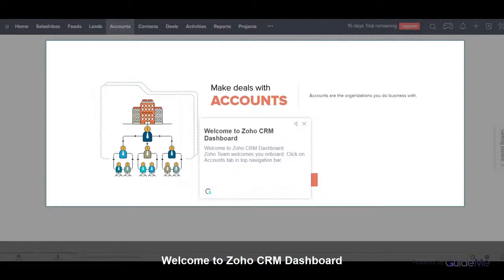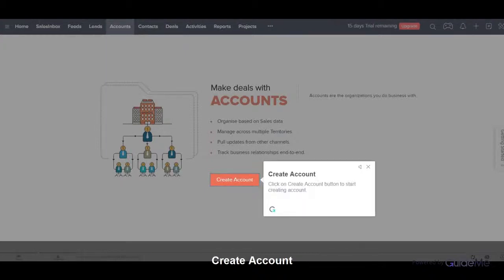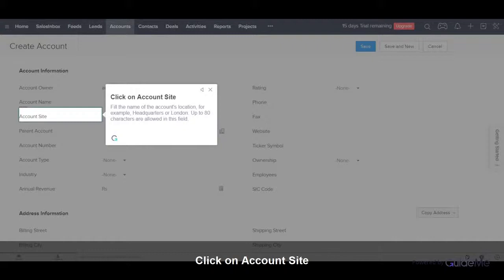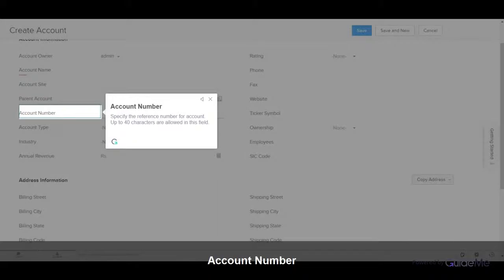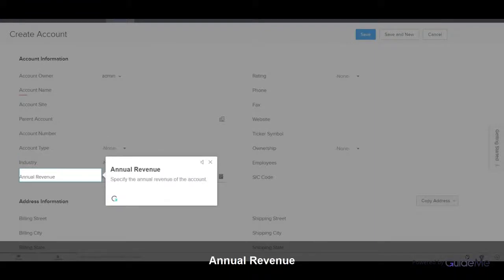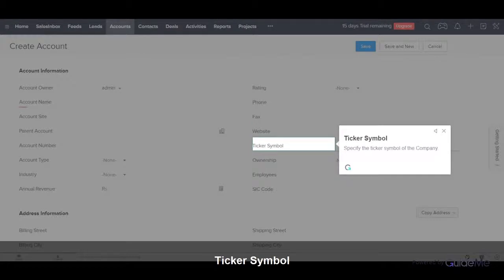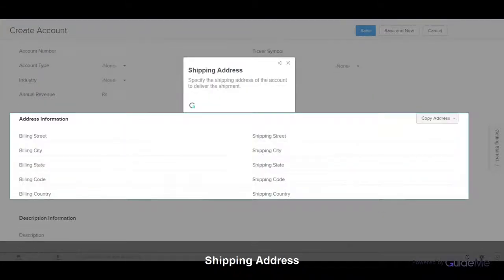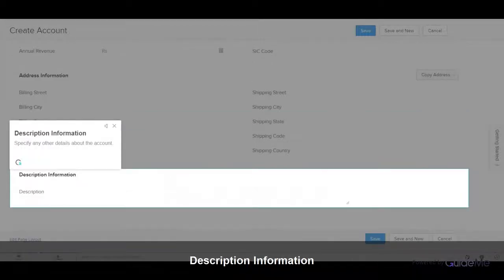How to Create Accounts in Zoho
Tour : How to Create Accounts in Zoho
1. Welcome to Zoho CRM Dashboard
Welcome to Zoho CRM Dashboard Zoho Team welcomes you onboard. Click on Accounts tab in top navigation bar.
2. What do you mean by Accounts in Zoho ?
Accounts are the organizations you do business with. Organise based on Sales data, manage across multiple Territories, and track business relationships end-to-end.
3. Create Account
Click on Create Account button to start creating account.
4. Click on Account Information
And fill all your details Of account
5. Click on Account Owner
Enter the company name. This field is mandatory.
6. Click on Account Site
Fill the name of the account's location, for example, Headquarters or London. Up to 80 characters are allowed in this field.
7. Parent Account
Select the parent company name from the Change pop-up dialog.
8. Account Number
Specify the reference number for account. Up to 40 characters are allowed in this field.
9. Account Type
Select the type of account from the drop-down list.
10. Industry
Select the type of industry from the drop-down list.
11. Annual Revenue
Specify the annual revenue of the account.
12. Rating
Specify the rating of the account from the drop down list.
13. Phone
Enter the Phone
14. Fax Number
Fax number of the Company.
15. Click on Website
Enter the URL of the company's Website.

16. Ticker Symbol
Specify the ticker symbol of the Company.
17. Ownership
Specify the type of ownership of the company from the drop-down list.
18. Click on Employees
Enter the number of employees in account's company.
19. Shipping Address
Specify the shipping address of the account to deliver the shipment.
20. Click on SIC Code
Specify the Standard Industrial Classification code of the account.
21. Billing Address
Specify the billing address of the account to send the quotes, invoices, and other agreements.
22. Description Information
Specify any other details about the account.
23. Save